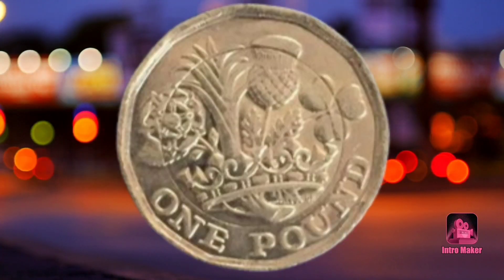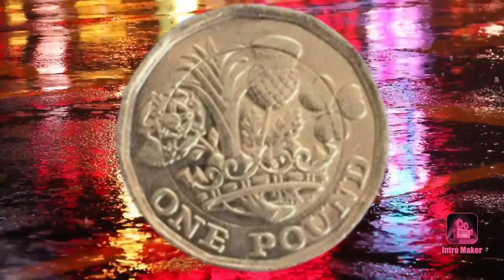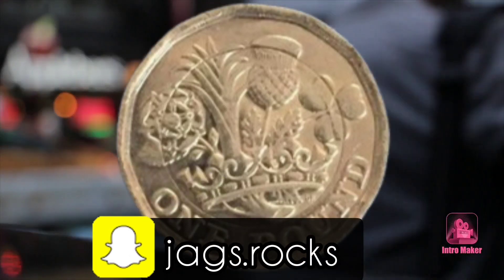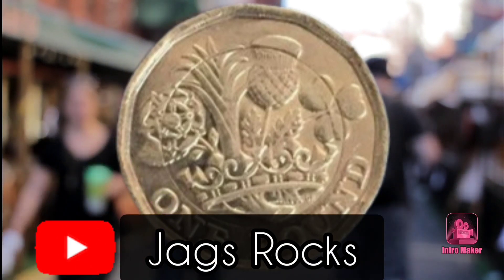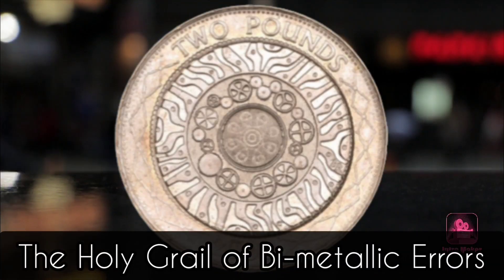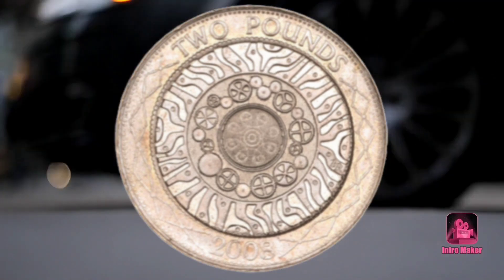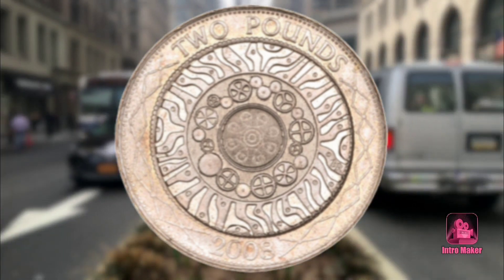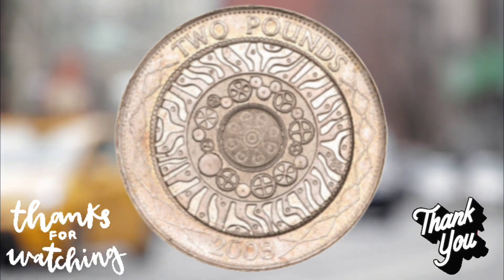MOST VALUABLE £1 COIN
Is your £1 coin worth £200?